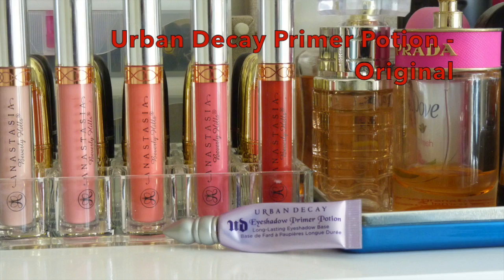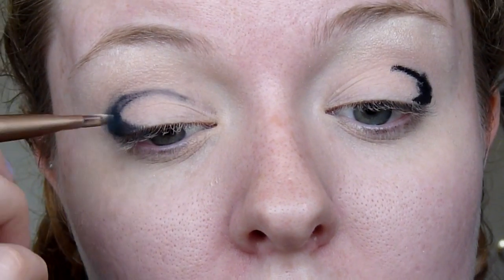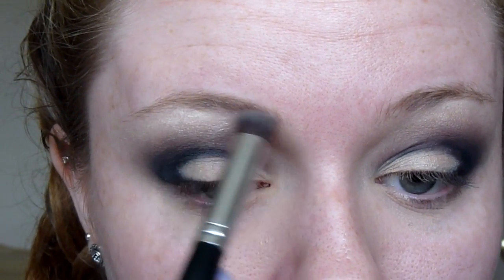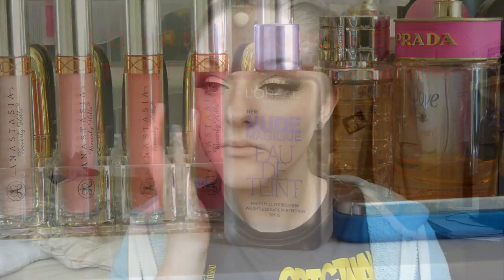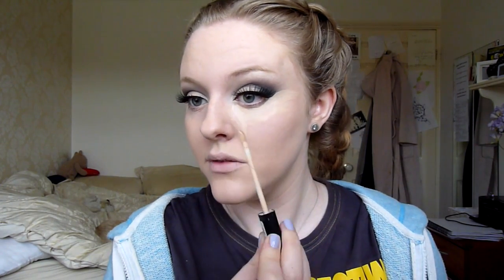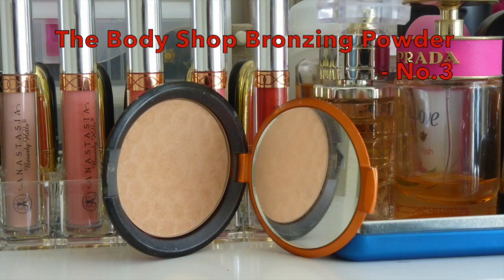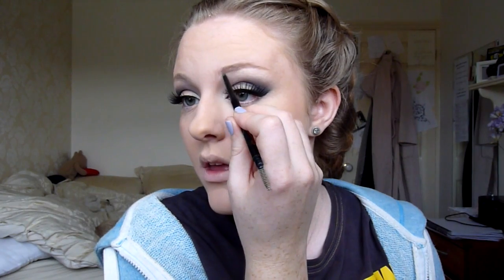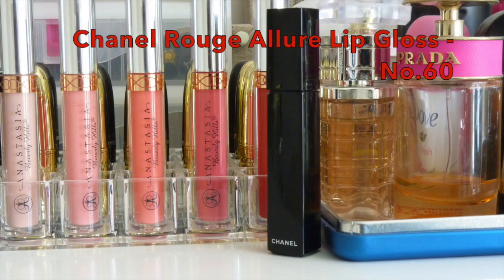Dramatic Cut Crease ♡ Makeup Tutorial | LulaBella11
♡► Happy Spring Chickies!! Todays video is on my take of a very dramatic cut crease. Perfect for some full on glam, for a night out or clubbing :D I wanted to try something little different and a little out of my comfort zone and this is the look I came up with. I hope you enjoy how I created this dramatic cut crease, and LOVE the makeup tutorial... If you have any suggestions of videos you would like to see then please let me know in the comments below :D Louise xox

♡► PRODUCTS USED:
♡ Urban Decay Primer Potion - Original
♡ Maybelline FIT Me Concealer - No.15
♡ i.d BareMinerals Mineral Veil
♡ M.A.C Eyeshadows - Nylon, Folie, Omega & Ricepaper
♡ Urban Decay 24/7 Glide on Eye Pencil - Perversion
♡ i.d BareMinerals Liner Shadow - Minx
♡ M.A.C paint Pot - Painterly
♡ Maybelline Eye Studio Drama Gel Liner - Black
♡ Collection EXTREME 24hr Felt Tip Liner - Black
♡ Maybelline 'The Rocket' Volume Express Mascara - Waterproof Black
♡ Red Cherry Lashes - #47
♡ DUO Lash Adhesive - Clear
♡ L’Oreal Lumi Magique Primer Base
♡ L'Oreal Skin Perfection Magic Blur
♡ L’Oreal Nude Magique Eau De Teint Foundation - Porcelaine
♡ NYX Setting Spray - Matte Finish
♡ M.A.C Mineralise Skin Finish Natural - Light Plus
♡ Laura Mercier Secret Brightening Powder - No.1
♡ Bourjois Bronzing Primer
♡ The Body Shop Bronzing Powder - No.3
♡ M.A.C Mineralise Skin Finish - Soft & Gentle
♡ M.A.C Powder Blush - Gingerly
♡ Soap & Glory 'Archery' Brow Pencil - Blondeshell
♡ M.A.C Pro Longwear Waterproof Brow Set - Empathetically Blonde
♡ M.A.C Eye Kohl - Fascinating
♡ Anastasia Beverly Hills Liquid Lipstick - Bloodline
♡ Chanel Rouge Allure Lip Gloss - No.60